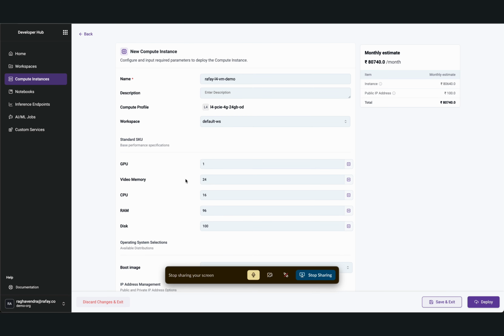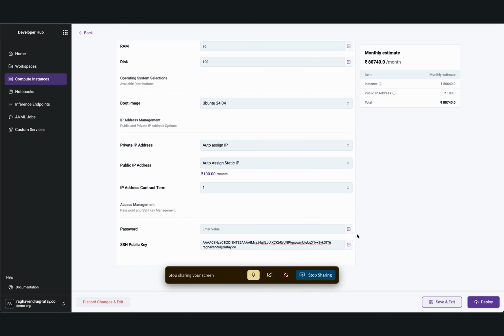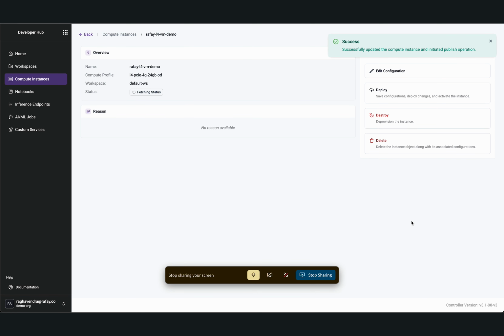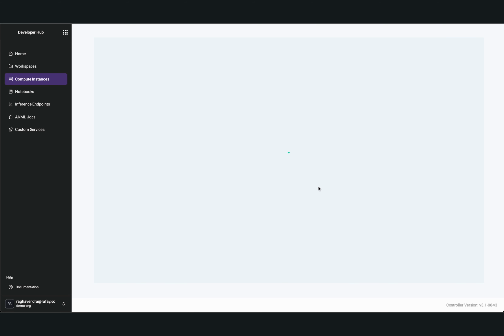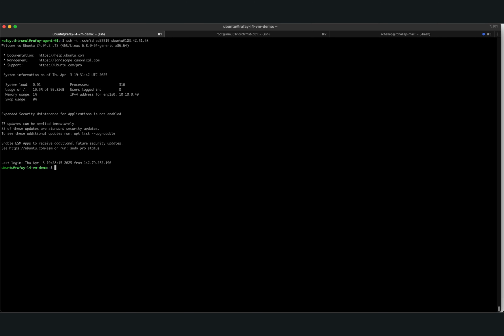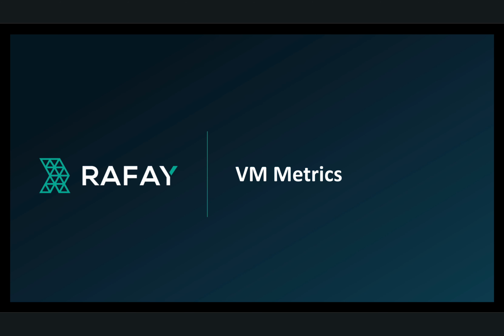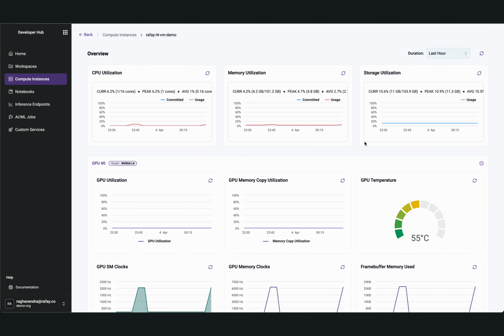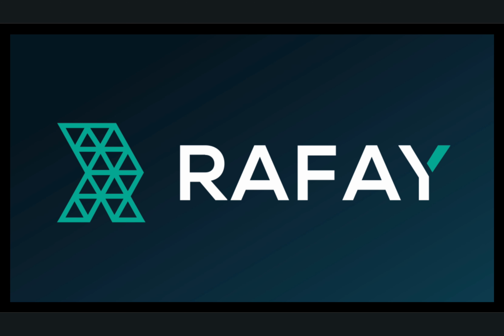Self-Service VM Selection, Configuration & Provisioning with the Rafay Platform's GPU PaaS offering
End-to-end walkthrough of the self-service experience for selecting, configuring, provisioning, and accessing virtual machines using the Rafay Platform's GPU PaaS solution. Covers the complete Developer Hub workflow from SKU selection to remote VM access — no IT tickets required.